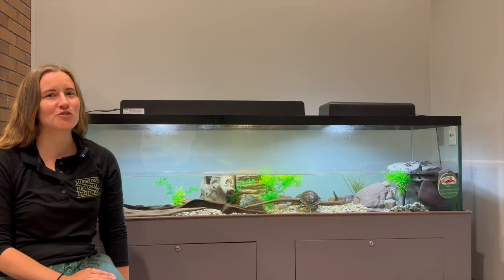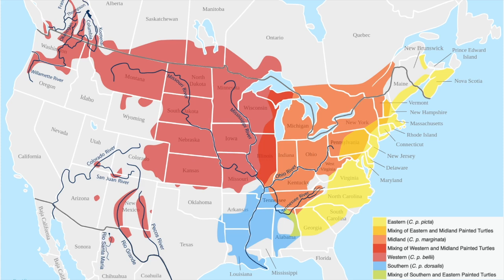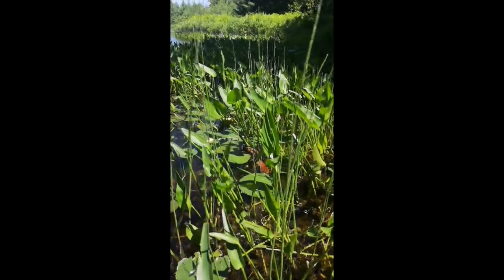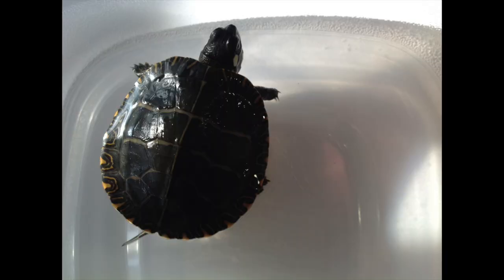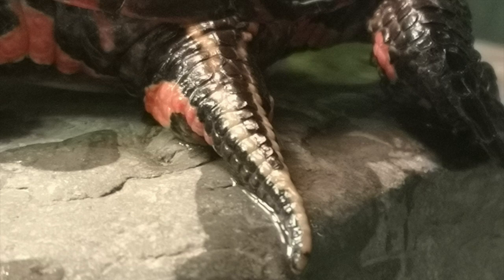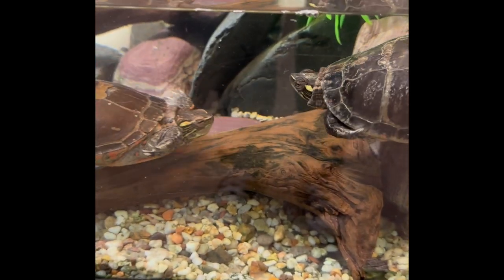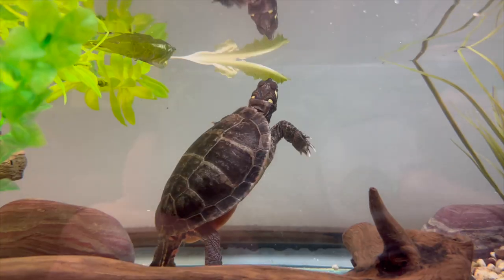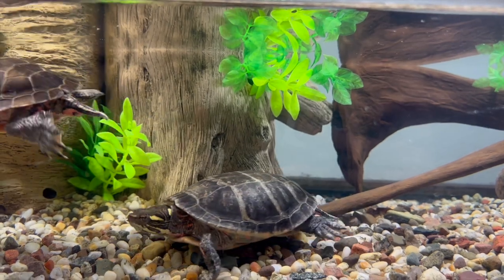Introducing the Eastern Painted Turtle - QR Code Information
Introducing the Eastern Painted Turtle, one of the 7 Turtle Species in Nova Scotia.

Learn about what these species live like in the wild and at the Nova Scotia Museum of Natural History. This series of videos will answer some of the frequent questions asked about these species while visiting the museum.
These videos will be accessible at the Museum of Natural History by QR Code, to learn more while you are visiting our museum.

🐢About the Museum: The Museum of Natural History, in Halifax, is one of the 28 family-friendly museums that are part of the Nova Scotia Museum. At our Museum, you can discover ancient fossils, stunning Mi’kmaq artifacts, live tide pool creatures, Jupiter's moons, honeybees, Sable Island horses, marine life in The Gully, frogs, snakes, and the famous Gus the Gopher Tortoise.

To learn more about the Museum of Natural History, please

Museum of Natural History, Halifax, Nova Scotia, Canada